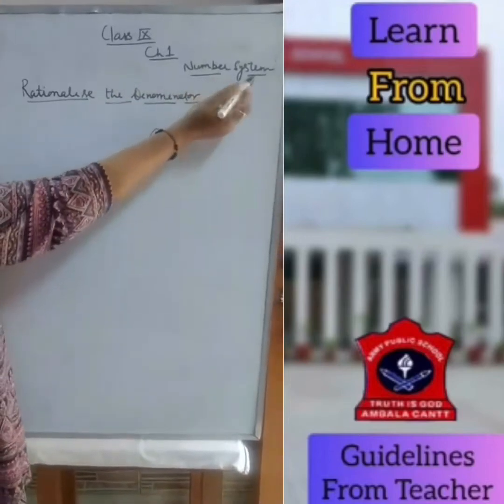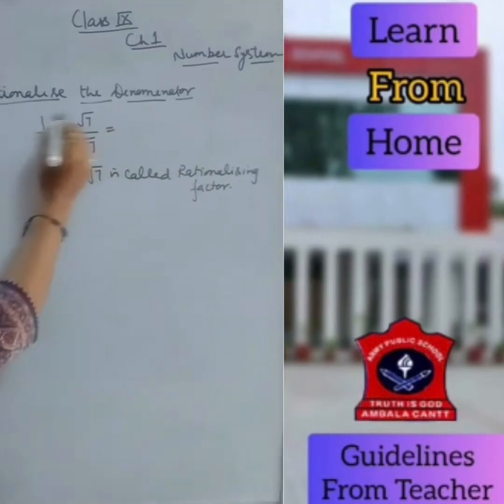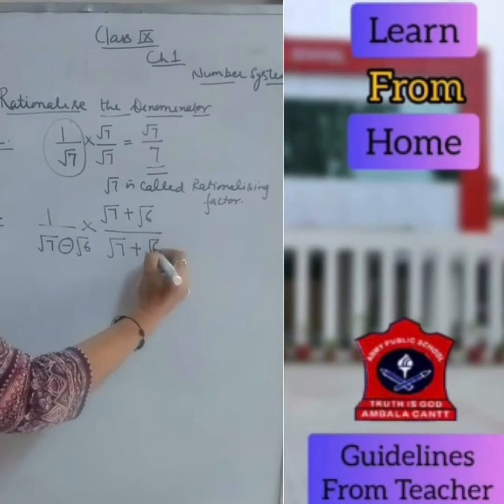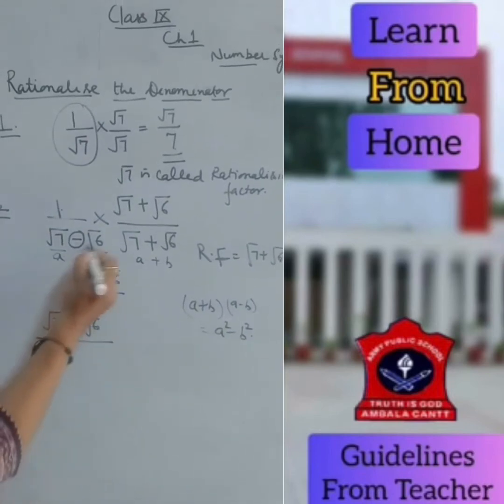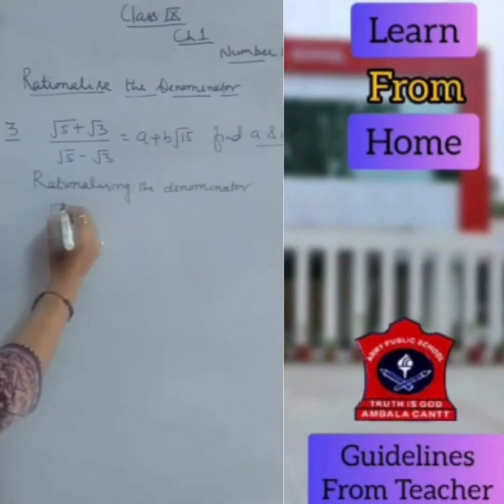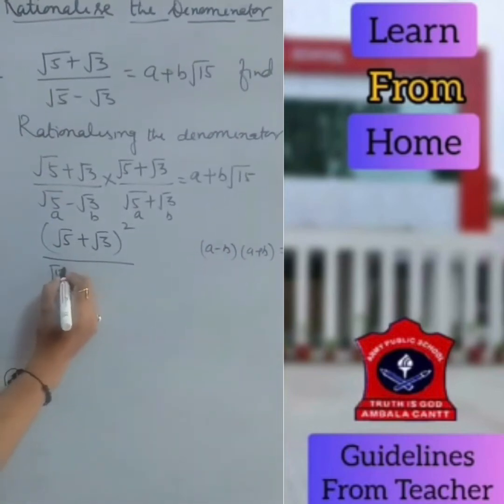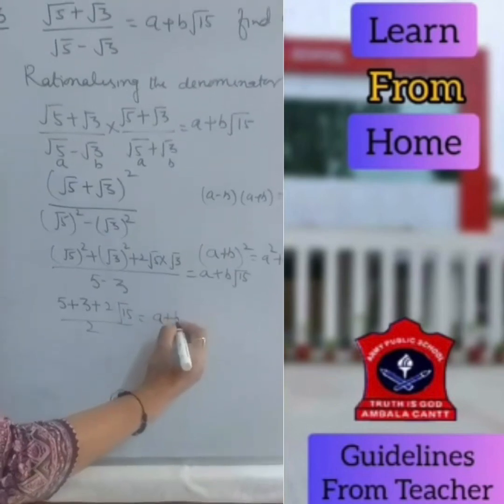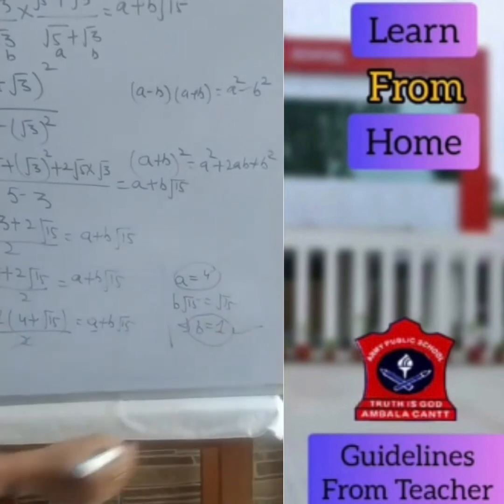Class IX Mathematics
Number System- Ms. Manisha